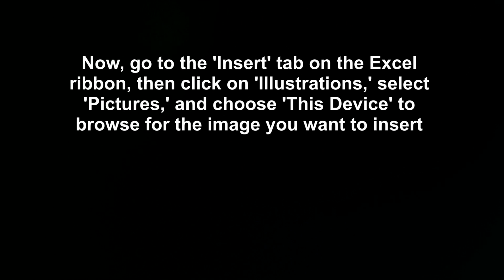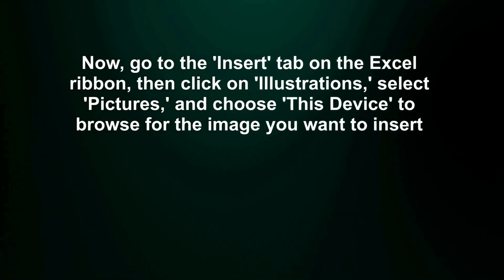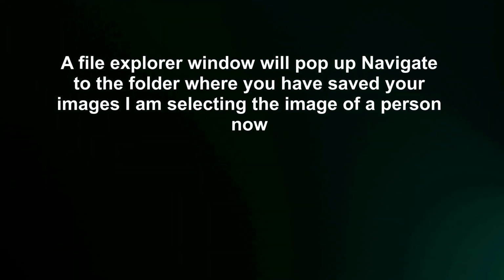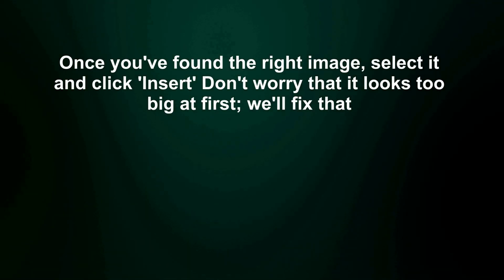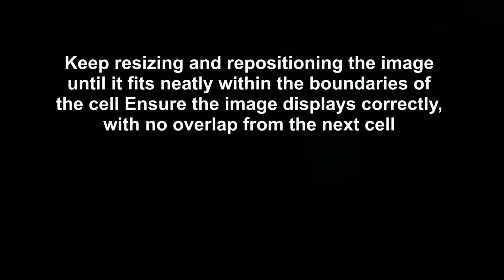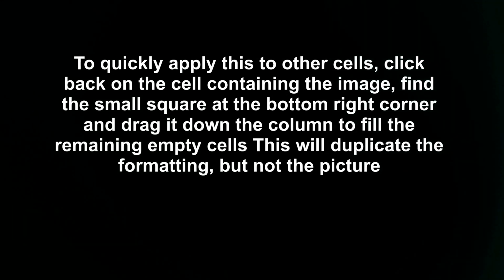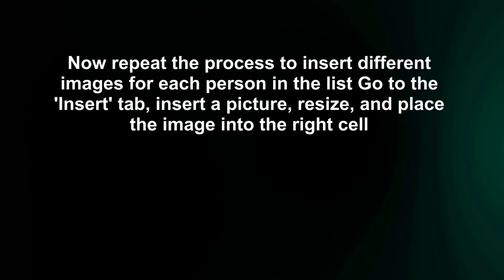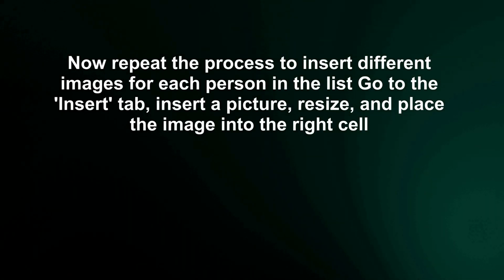How To Put Image Inside Cell In Excel - UPDATED!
How To Put Image Inside Cell In Excel describes how to insert a photo inside an excel cell, make your data entry more visual.

00:00 Intro
00:10 Inserting Images
00:17 Insert Image from Device
00:29 Selecting and Inserting the Image
00:38 Resizing the Image
00:50 Applying Formatting to Other Cells
01:00 Inserting Images for Each Entry
01:10 Visual Data in Excel